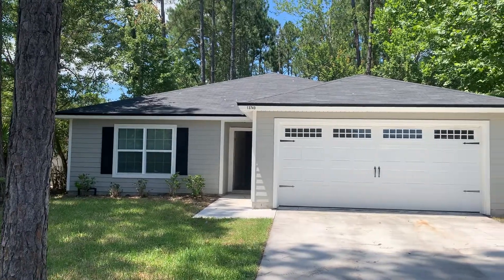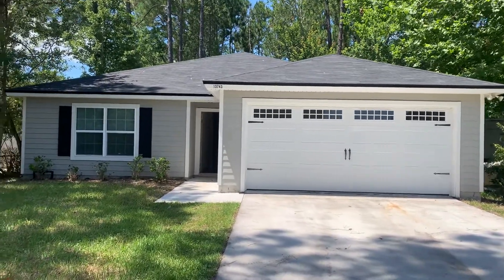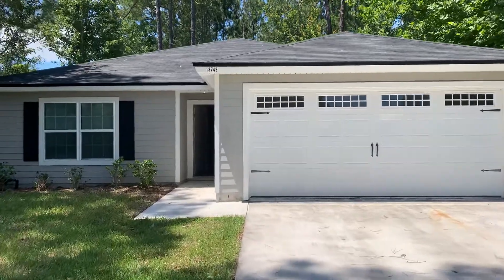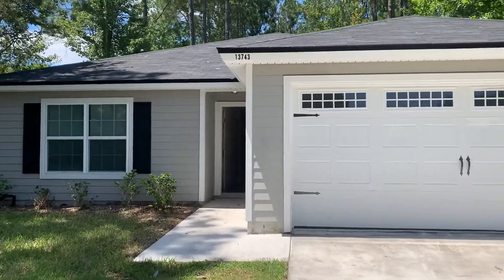Investment Property 13743 Macapa Rd Jacksonville Property Turn Final Walk